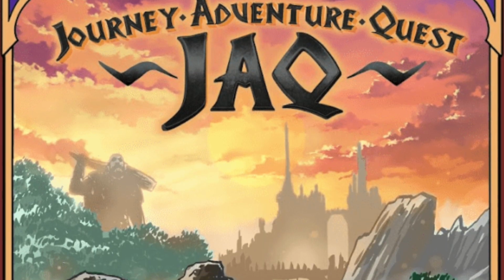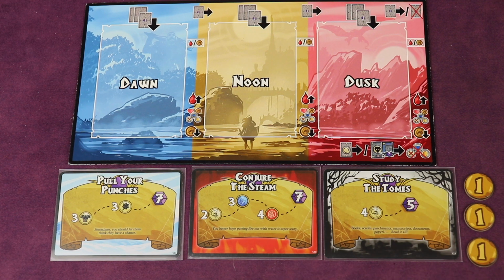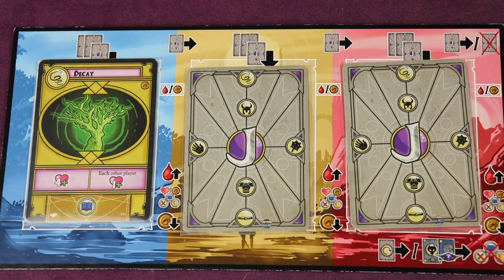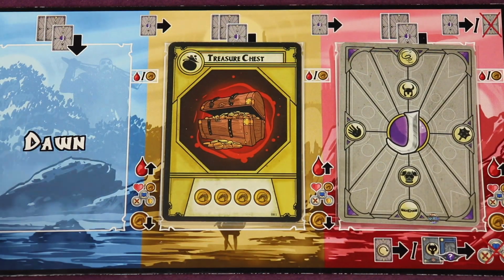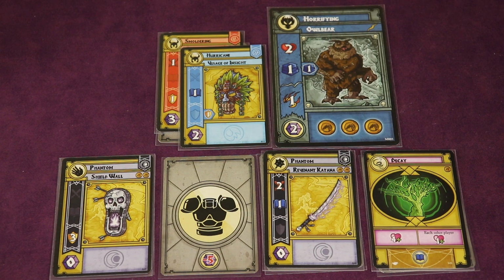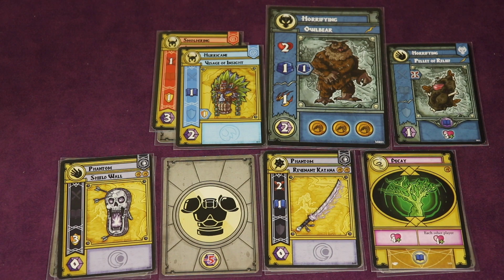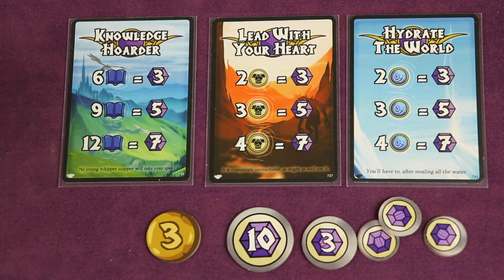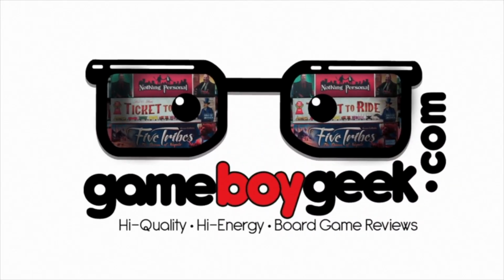Journey Adventure Quest Preview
My preview of this card drafting strategy game where you're going on journeys, quests, and adventures all while leveling up your hero!